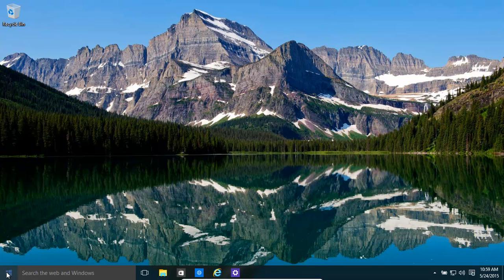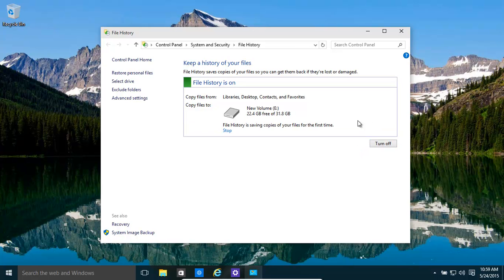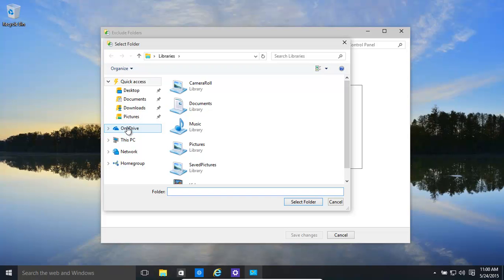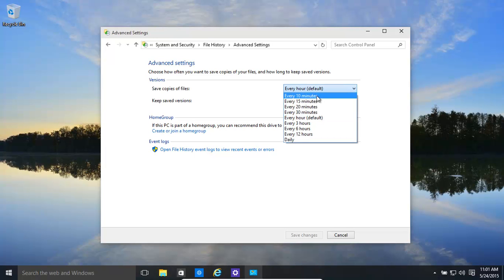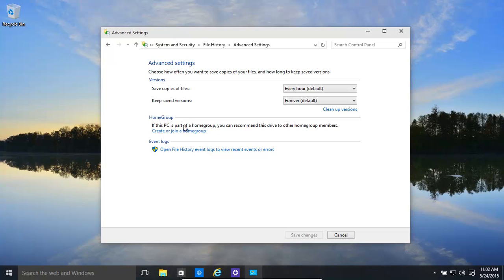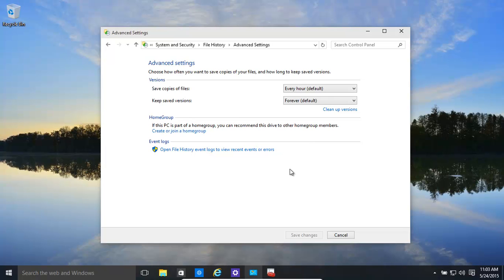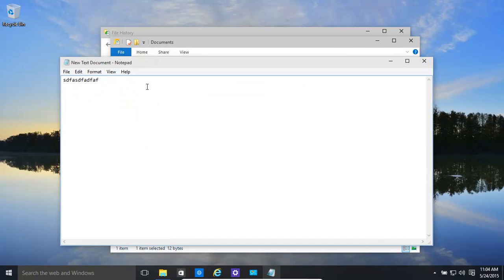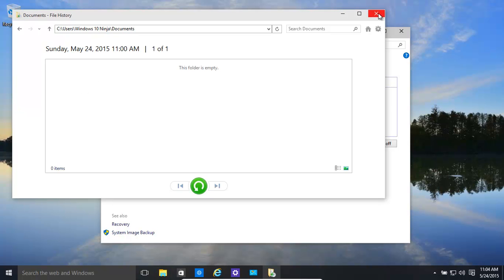Windows 10 And 8.1 File History Backup And Restore - File Version System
We often modify a file a number of times and sometimes want to go back
to the original or previous version of it but we find that there is only
one version. Now, with Windows file history backup and restore, one is
able to go back to previous versions of a file and restore them. This
video shows how to set it up and how to use this system that is included
in Windows 10 (it is also there in Windows 8.1).

I in this video, let's have a look at file history if this lame
burgeoning okay.  Basically, if you're in a business where your car
-like shall we say, modifying the same file lots and lots of times. For
example, a video you edited a lot or if you're doing cold or maybe
writing a novel for example, are you doing graphics.  We had one file or
multiple files that you keep using the same files and you keep changing
in many a little bit more changing and removing a few things et cetera
and you make a mistake.  Every once in a while and you press the save
button and you realise that you actually want to go back before the say
okay now.  By having file history centre enabled on your computer.  You
can actually do that.  Okay so basically, how do we do that again.  Yes,
there any intake and file history okay and those that say backup copies
of the files and file history okay, I make sure you have an additional
drive where you can actually save stuff to okay and make sure it's a
recognition size. Okay, so basically turn on the first okay, now it's
turned on.  Okay now.  Basically, you can shall we say, select drives
okay was drive you Wanna have it sent to you, my one is able to and
Edward location McKenna Cisco back in as a bit of time you want to
exclude folders any folders that you don't want to have a unicycle on a
display so you might one exclude things.  For example, if you are having
sunlight, Brazilian music pictures if
your is because we change programmer, you might have a new documents or
someone else.  Basically, you must collect projects folders. Okay, you
probably Wanna have those and anything else excluded okay so basically
choose what you want excluded.  That excludes the save changes as fine.
Okay, you have advance settings.  Okay, save copies of files.  How often
do you Wanna have it done every 10 minutes if you busily working with
files okay and you may change my one hour that every 10 minutes.  Okay,
my one hour daily.  If you're not that shall we say our operational with
it.  However, don't forget, it really says it's taking a more modest
space are basically stealing multiple copies of the same file on the
desk, so you can go back to a previous version okay, okay, if you her
hunger begins number basically harm other people use your area, you can
look at the event logs.  Okay, any errors that happen et cetera
regarding these backups.  Okay, so now what's one little tithing.  If
you are tired okay us to hurry and you are cleanup driver bet okay with
the latest one.  All the wonderful okay delete all of next stuff all
those extra files again been okay, let's go, near Glasgow documents
don't think we exclude as one this create a text document okay and
basically that there is so much okay now.  The setting was every 10
minutes backups made so basically what happens 10 minutes later if I was
a common year and so is it and then click save okay when I be able to do
is go over here and restore personal files okay and then choose where it
was issuing documents okay and only back is return you find a file in
there and the timing and lustre that he could just click on that and
restore about one and I will be nice and easy on you back to your
original file of the result.